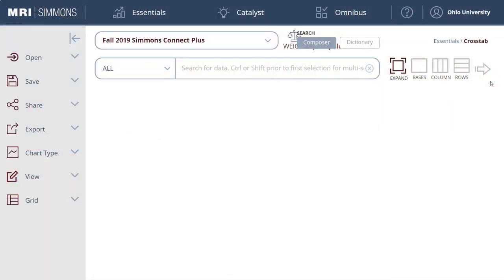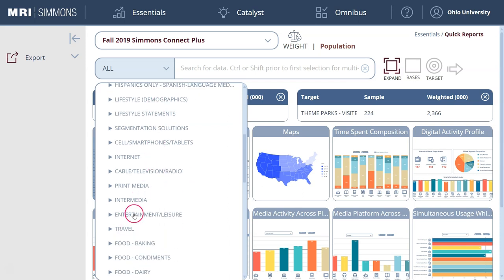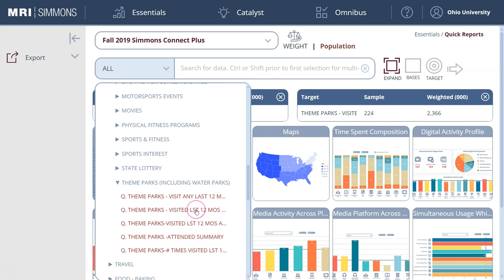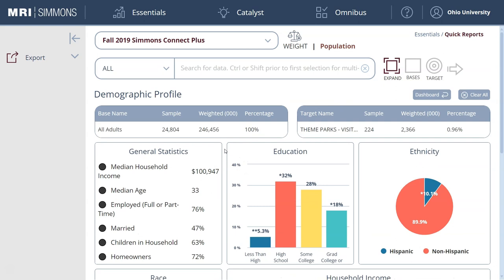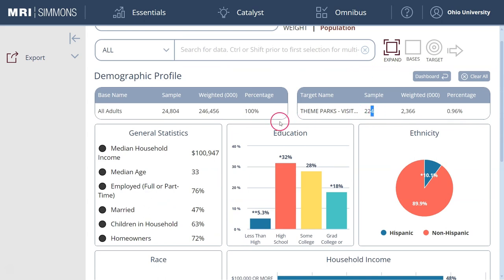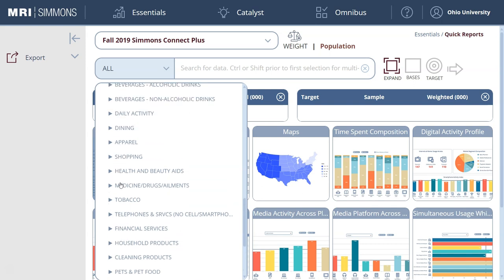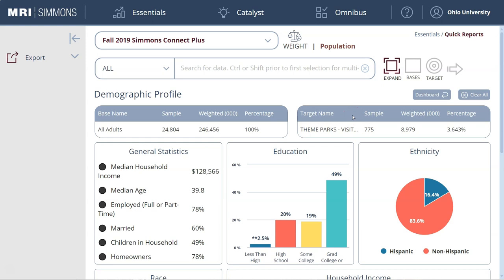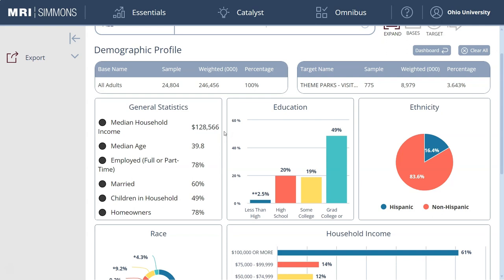Create Amusement Park Consumer Demographic Profiles in Simmons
Use Simmons to create demographic profiles of consumers of a particular product or brand, or who engage in a particular consumer activity.  This video uses the amusement park / theme park consumer as an example.